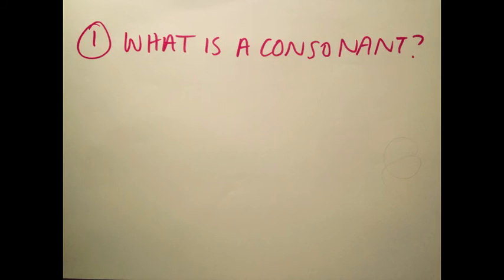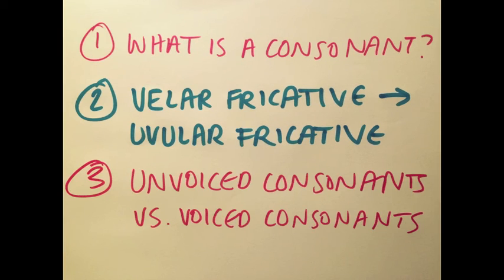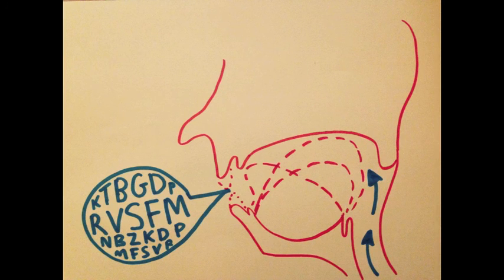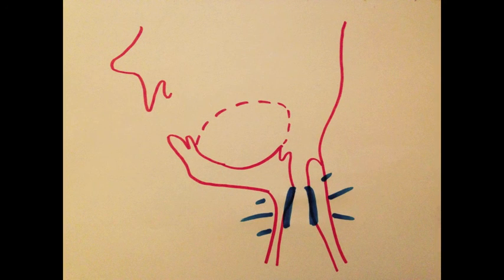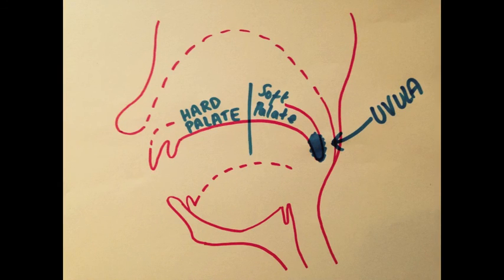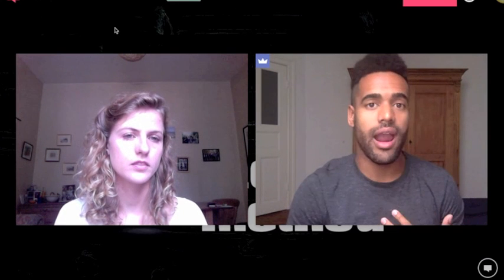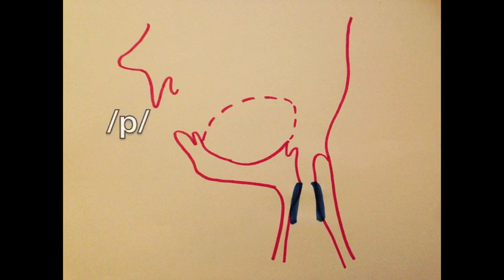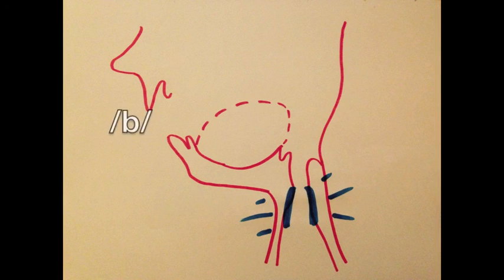How to Make the German 'R' Sound [Quick Tutorial]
How to pronounce the /χ/ and /ʁ/ sounds in German.